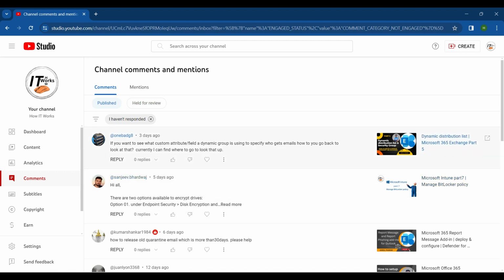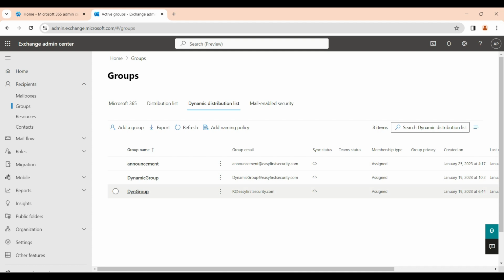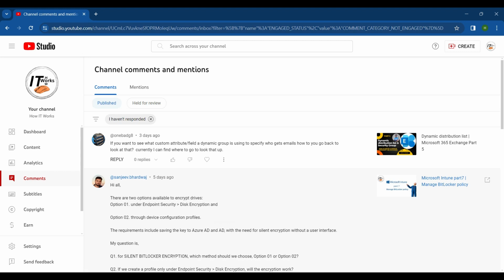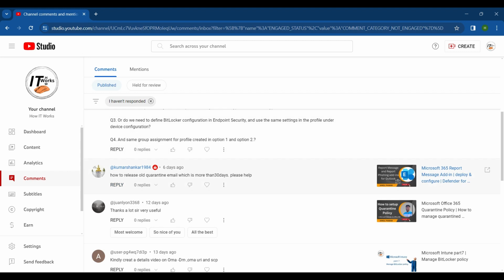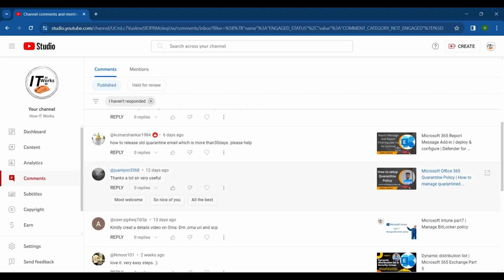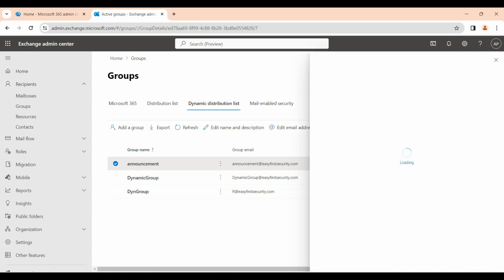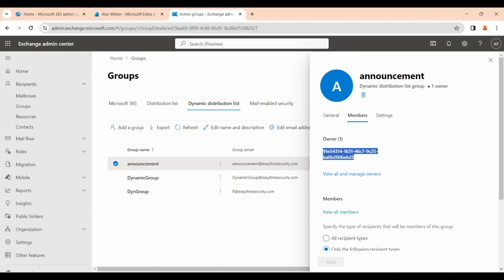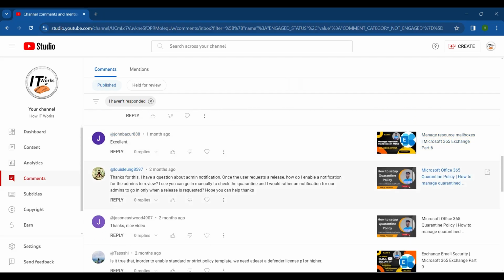Q and A - 1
This video for answers for your comments on my video
exchange online
Microsoft Intune
Endpoint manager